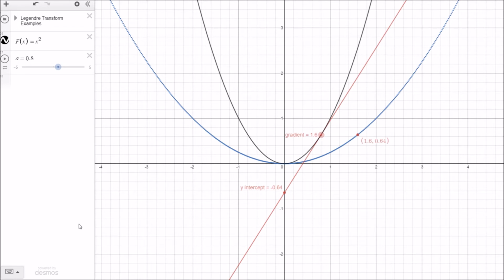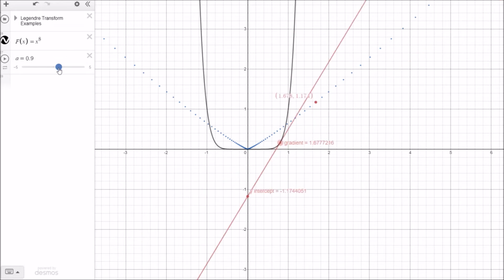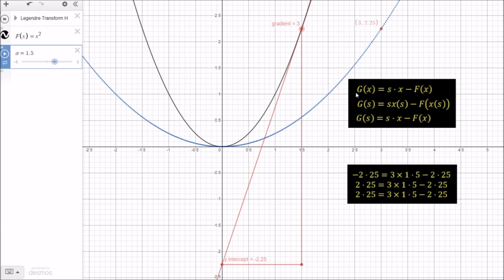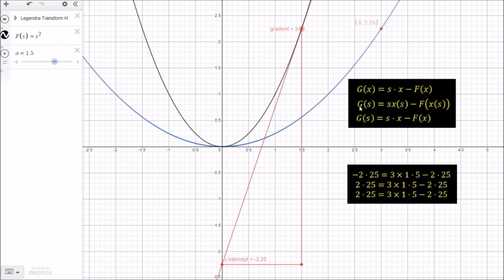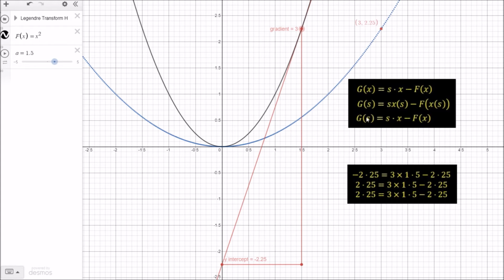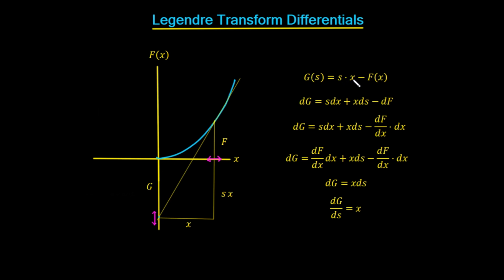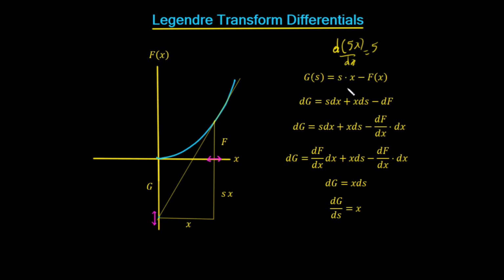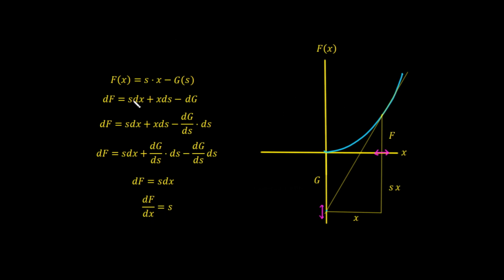Legendre Transform Differentials (How Small Changes Affect It)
In this video, we explore how small changes in a function affect its Legendre Transform.

Using both graphical intuition and differential calculus, we:

Examine how changes in x affect the gradient and intercept
Derive relationships using differentials
Show how  dg=xds and df=sdx arise naturally

This gives a deeper understanding of the sensitivity of the Legendre Transform and prepares us for extending the idea to functions of multiple variables.